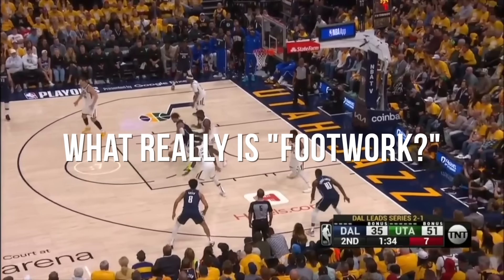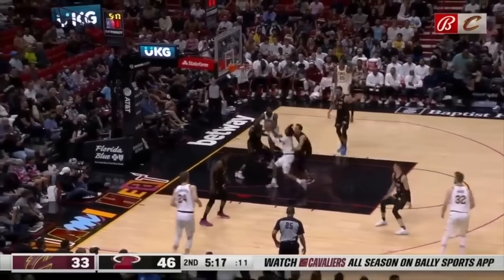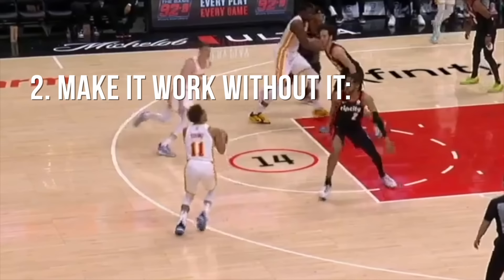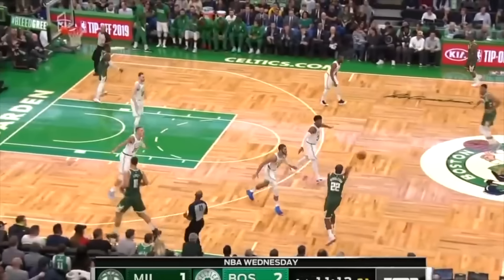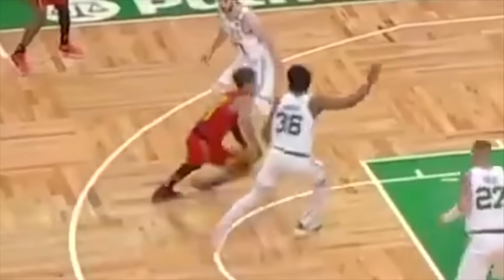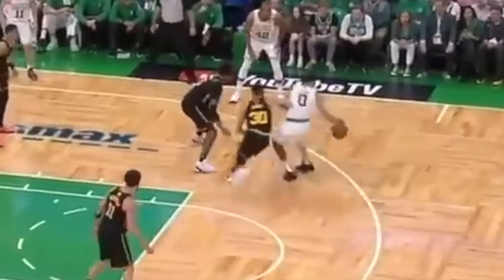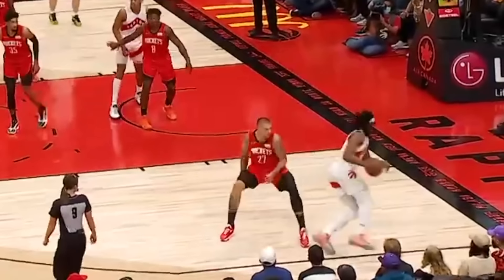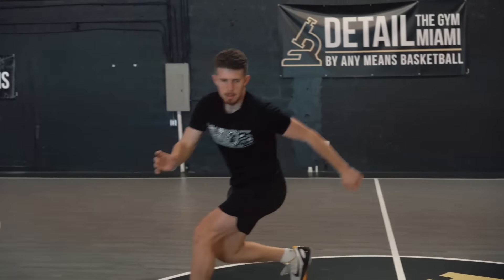The ULTIMATE Guide to Footwork For Hoopers!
Footwork is WAY more than you'd expect. While we often think of it as strictly nifty pivots and step-throughs (which is a piece of it), it's so much more. And it's fun to watch, study, and train!